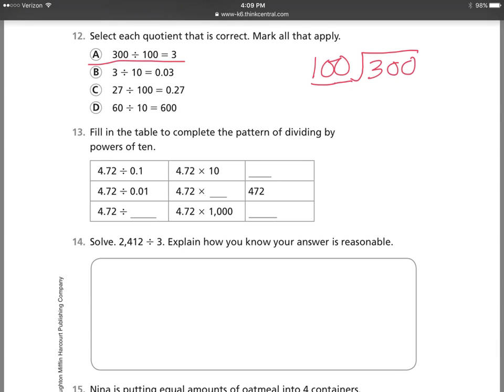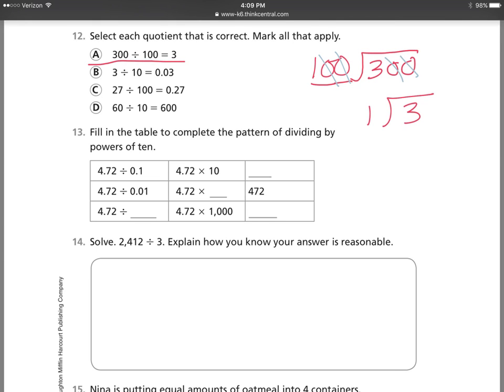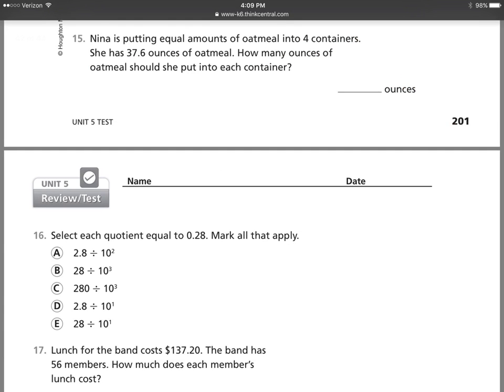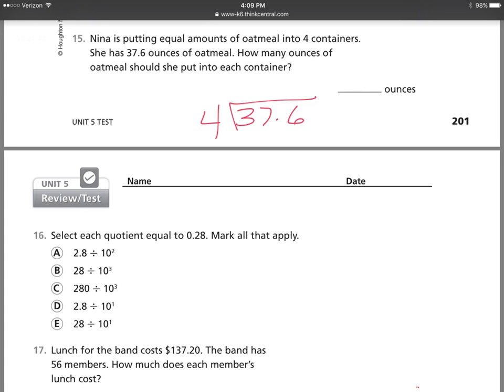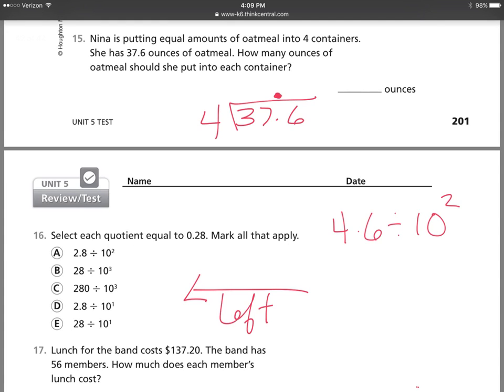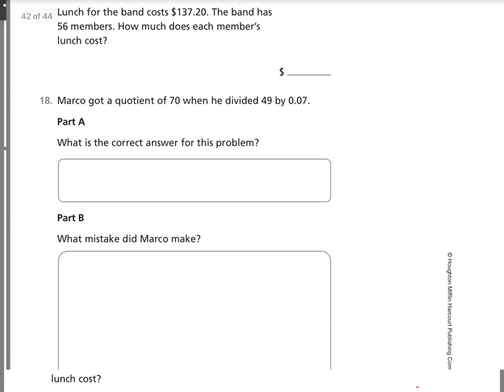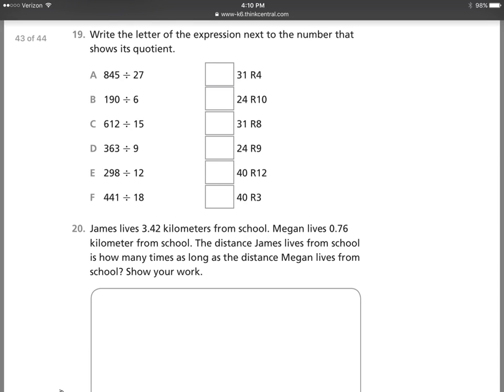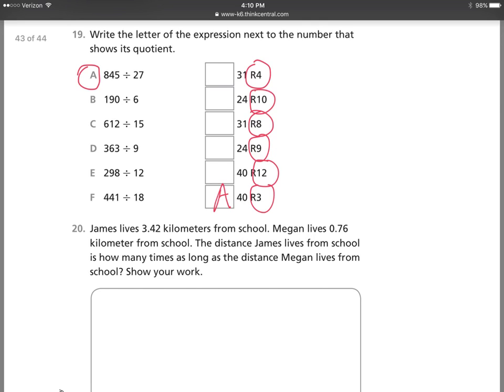unit 5 review part 2